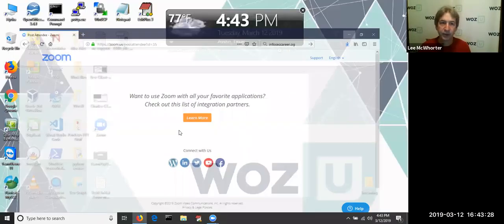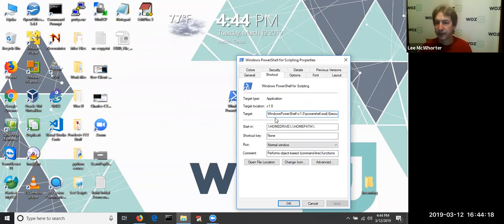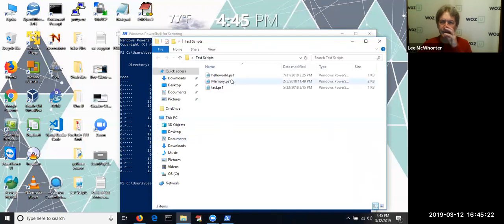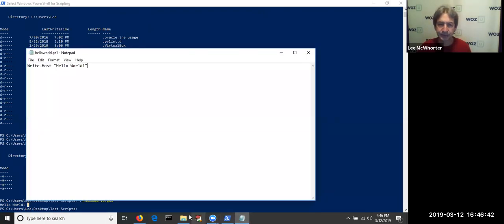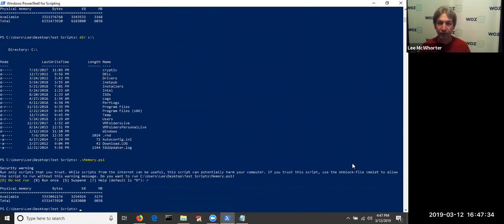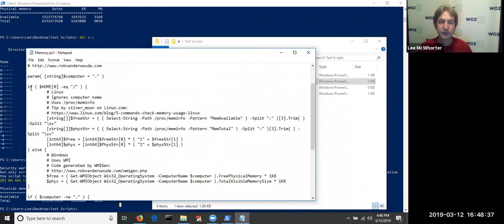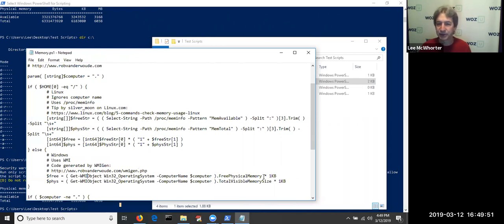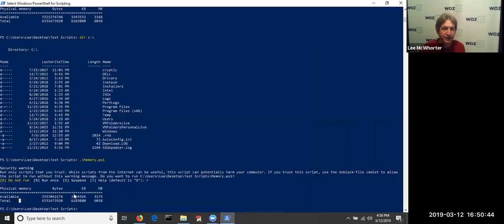System Administration - Part II - 3-12-2019